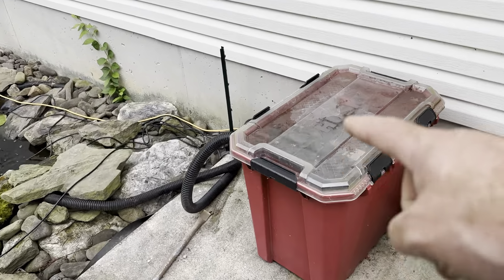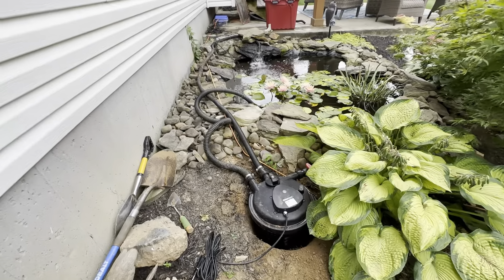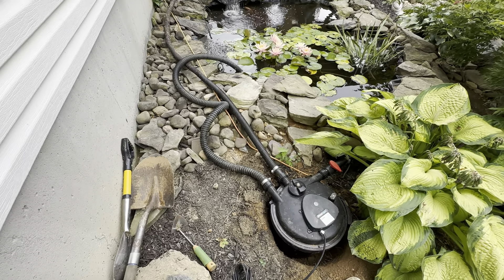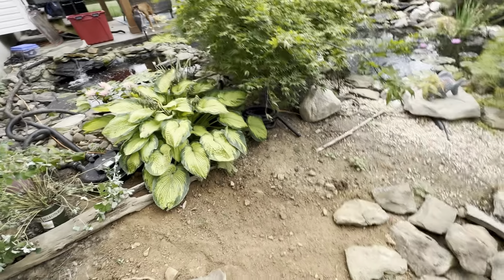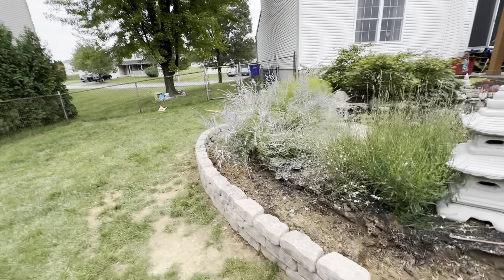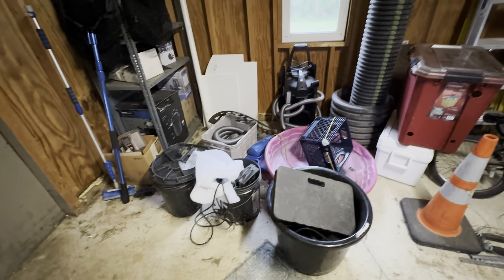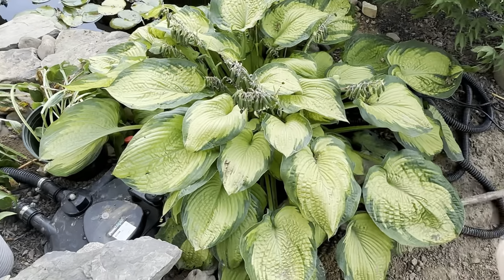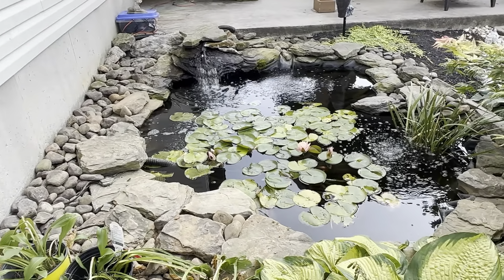Goldfish and Shibunkin pond updates and renovations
Here is an update on the smaller pond and some renovations to fix some things up and hide some things